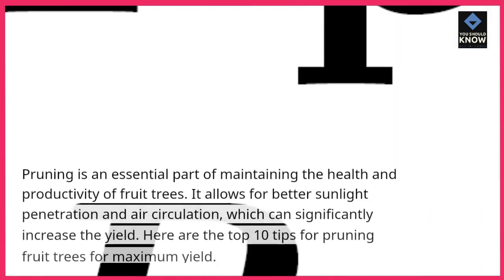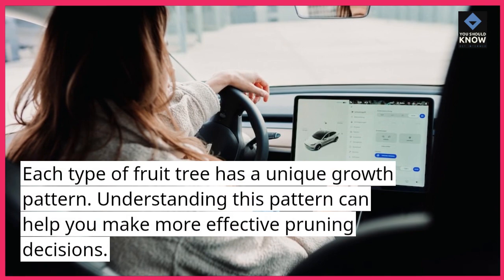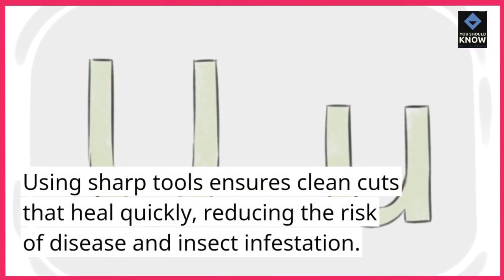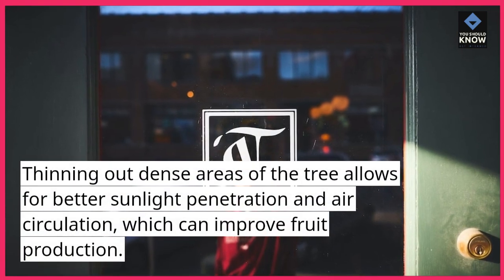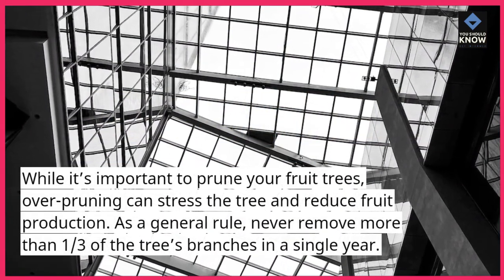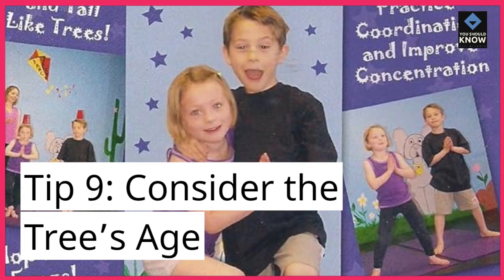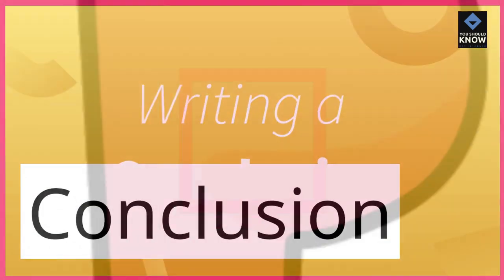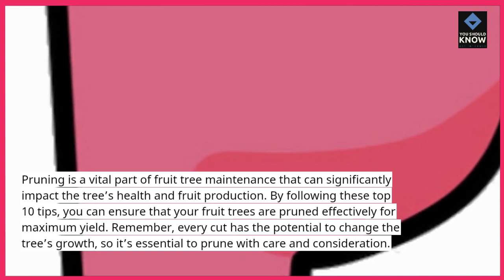Top 10 Tips for Pruning Fruit Trees for Maximum Yield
Maximize the productivity and health of your fruit trees with these top 10 pruning tips. From timing to technique, these tips will help you prune your fruit trees effectively to promote optimal growth, flowering, and fruit production.